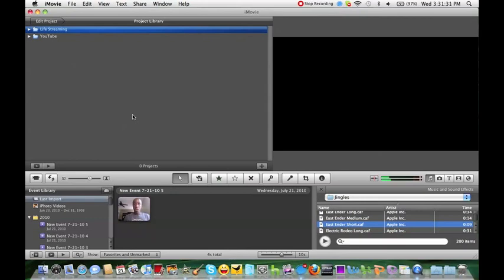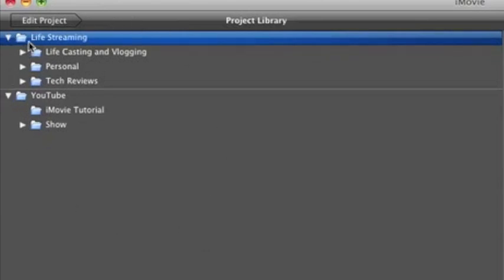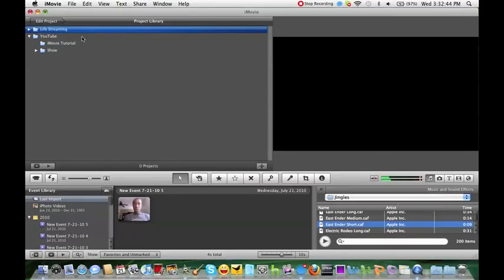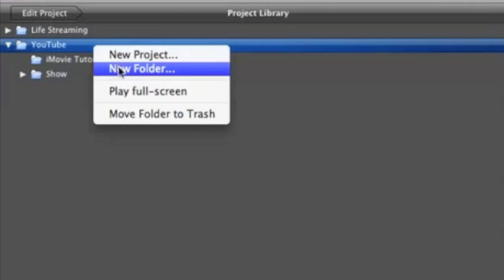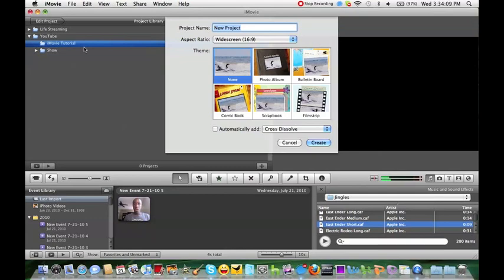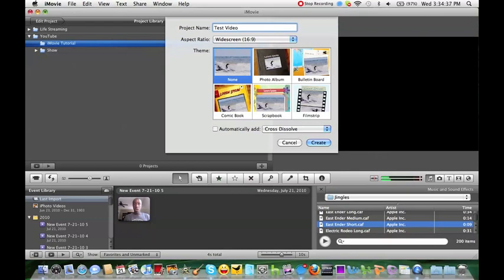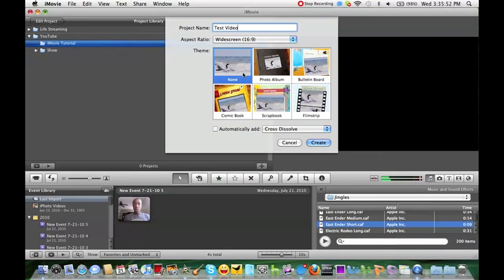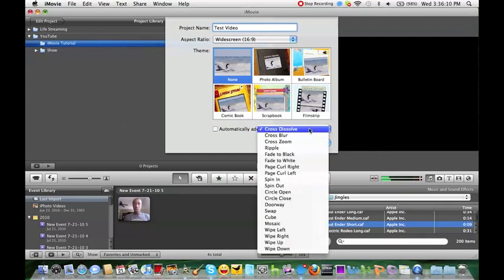iMovie tutorial: Creating a Folder and Project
This is the second part to a series I have started of helping YOU get used to your new mac computer. This series of tutorials include how to use iMovie. In this series, we will discuss how to create a new folder, organize your videos, make a new project and picking a theme. So get comfortable, boot up iMovie and lets get going!

Skype: therealemmanuel